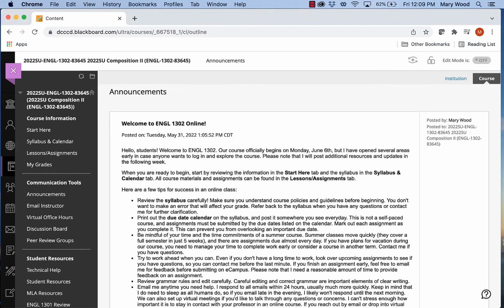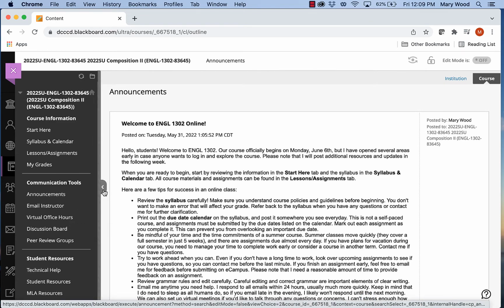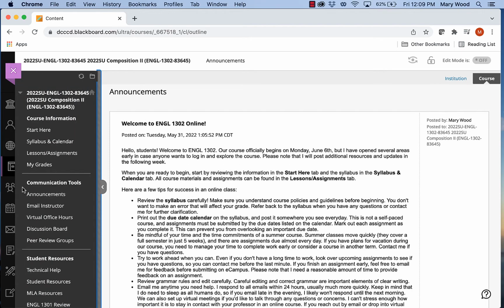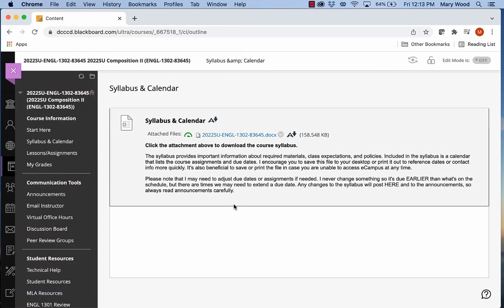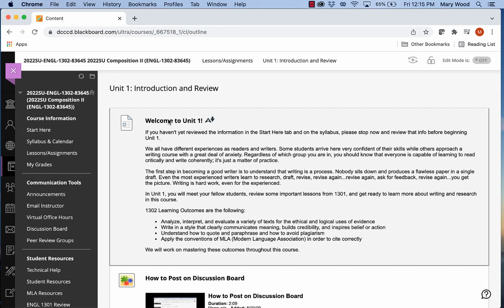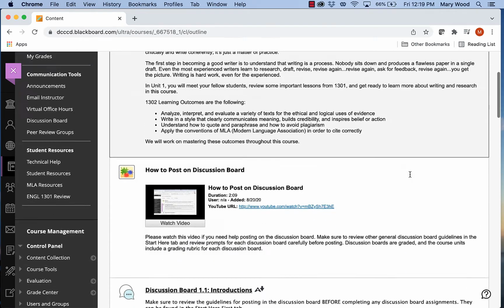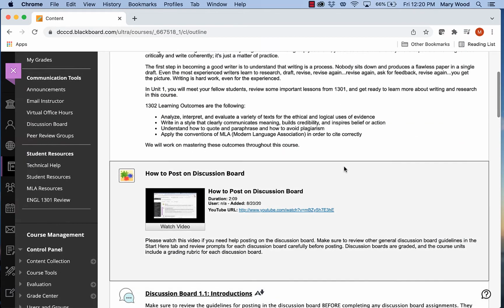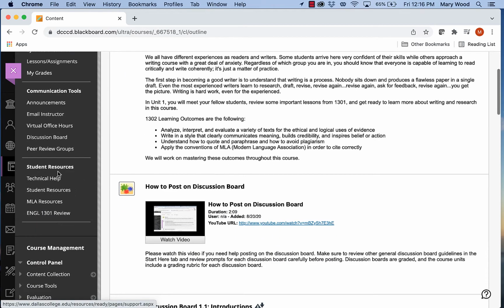Intro to ENGL 1302 Summer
This video provides a quick introduction to our summer course.